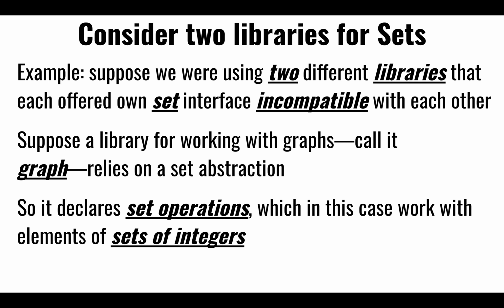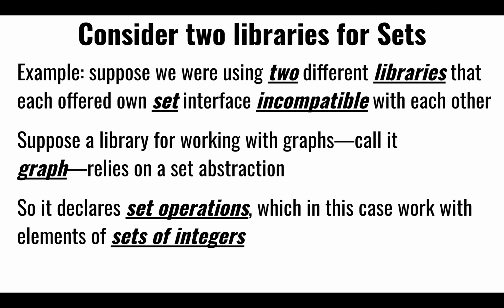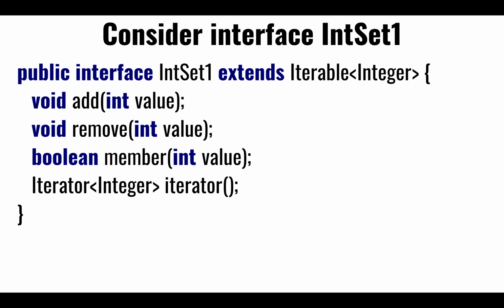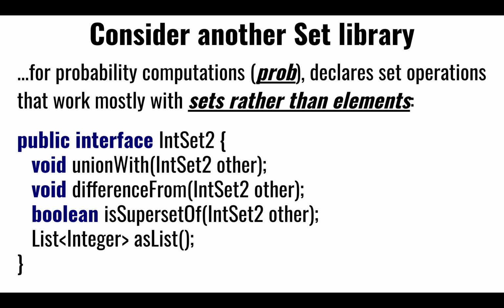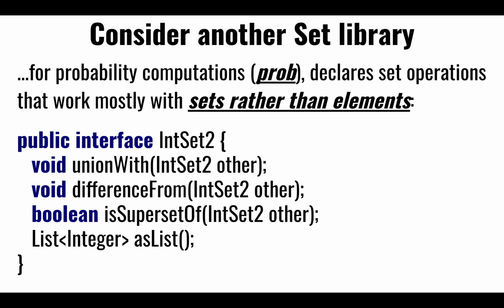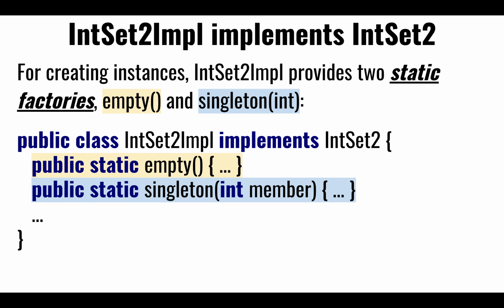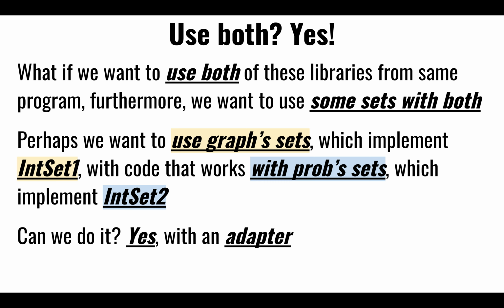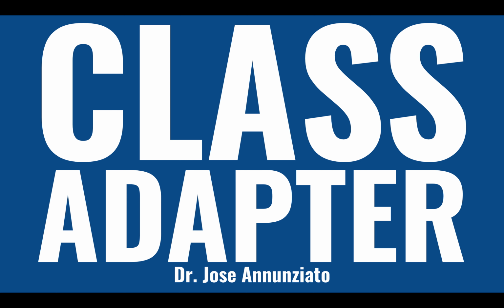W4 4 1 Adapter Pattern